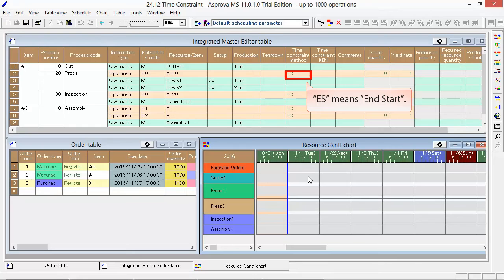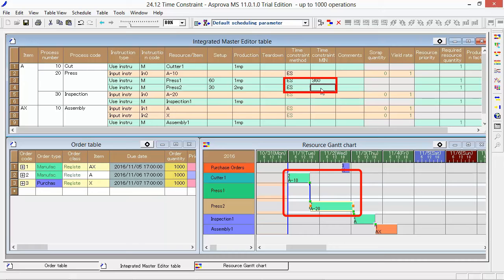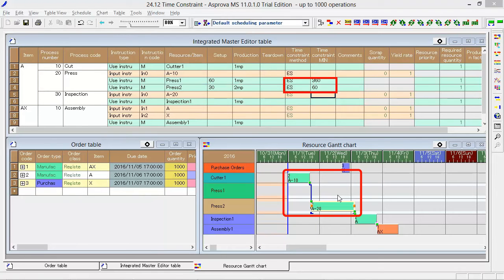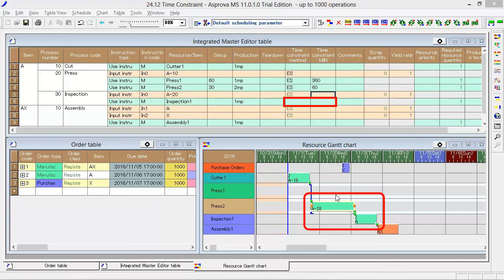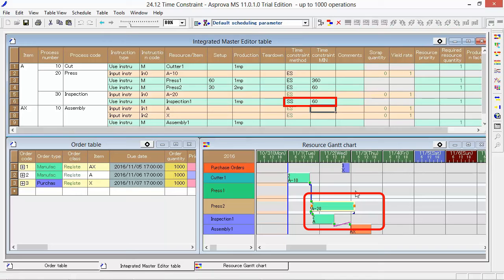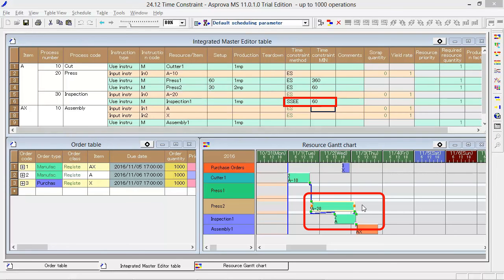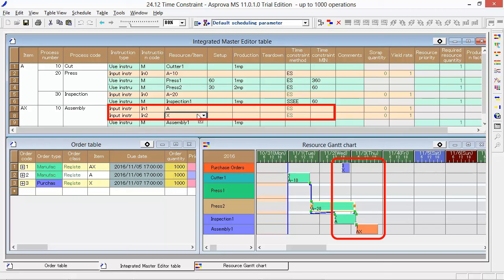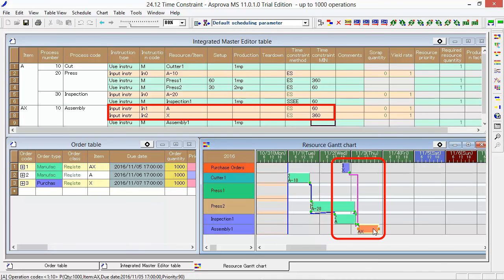24.12 Time Constraint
It describes the time constraints and the time delay between the operations.
Let's study the [Time constraint], by which we can specify how to connect the previous operation with the current operation and register the time delays for each resource and item.
In the case where the next operation starts after completing the previous operation, we can set "ES" as the [Time constraint method], which means "End-Start".
Let's set the time delay between the operations at the [Time constraint MIN].
Press the [Reschedule] button, and the operation will be assigned after the end of the interpretational time delay as set at the [Time constraint MIN].
Since the interpretational time delays for resources are different, the transfer of the operations can lead to delivery delays, which will also be displayed.
In the case where the previous process and the next process operates at the same time, we can set "SS" as the [Time constraint method], which means "Start-Start".
By setting "SS" as the [Time constraint method] for the "Injection" process, we can get a schedule so that the "Press" and "Injection" operate side by side.
But, we can see that the next process will be completed earlier, so actually it cannot be operated.
In order to finish the next process after the previous process has been finished, please select the "SSEE".
By doing this, after the previous process ends, the next process will be finished.
Next, let me explain how to register different times between operations for each item.
In this case, let's register the [Time constraint method] and [Time constraint MIN] for "Input instruction".
By setting it like this, taking the end time of the previous process for each item and time constraints into consideration, we can calculate the operation's start time (or end time in the case of a backward operation) and generate the schedule.